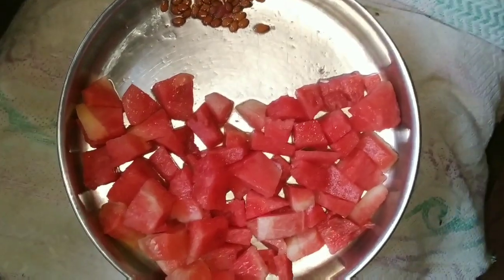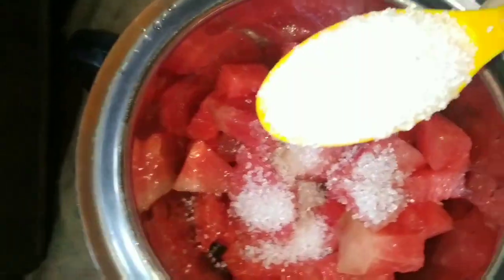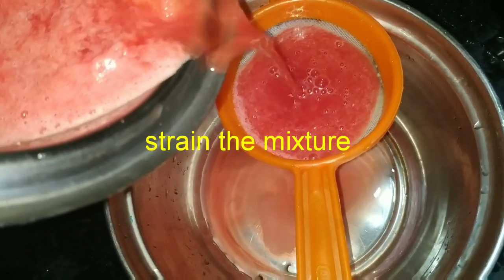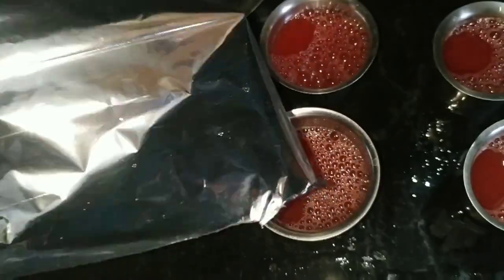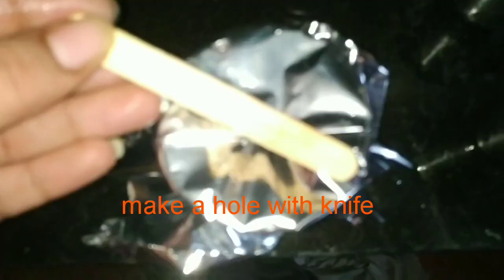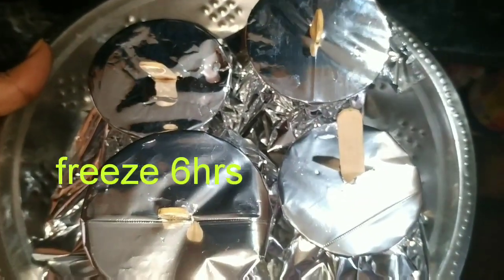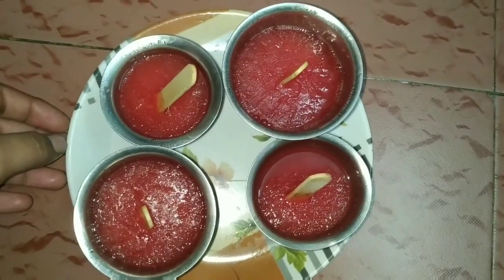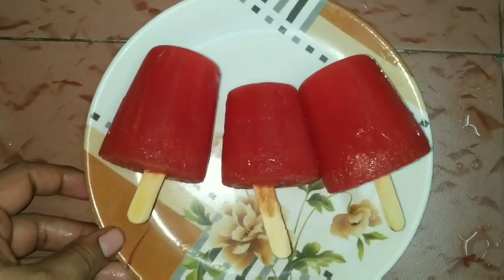Watermelon candies|| ఇంట్లోనే easy గా పుచ్చకాయ తో కుల్ఫీ చేసుకోండి|how to make watermelon candies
how to make candy,candy making,watermelon candy,watermelon candies,how to make watermelon candies at home,watermelon ki candy